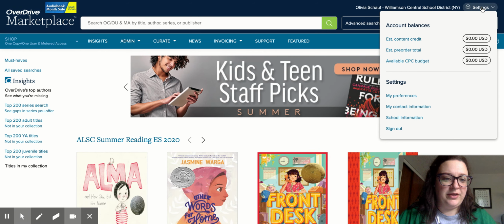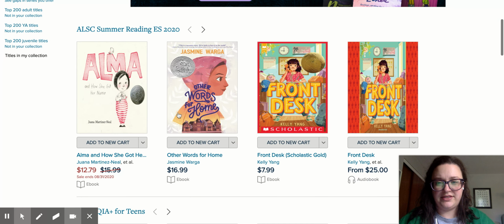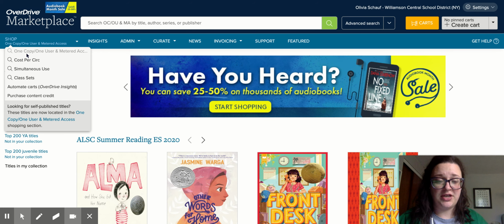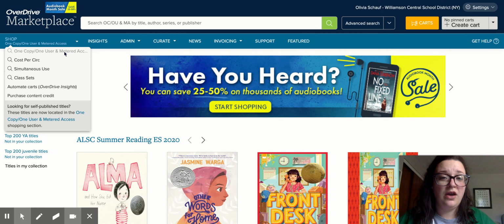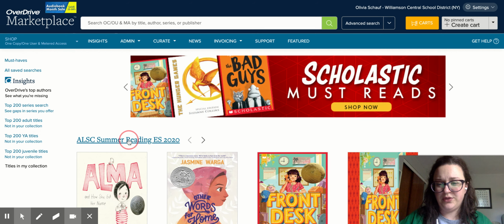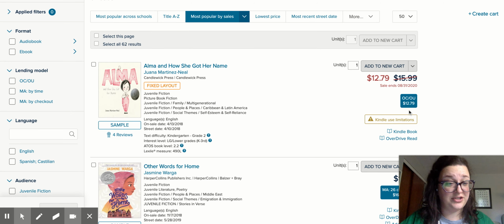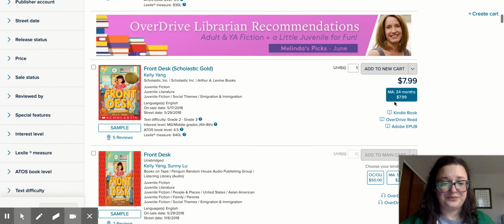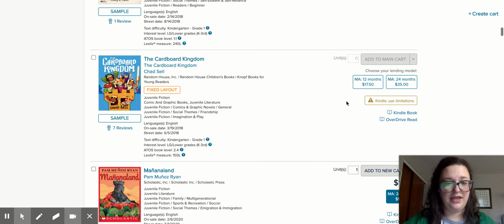OverDrive Marketplace Overview